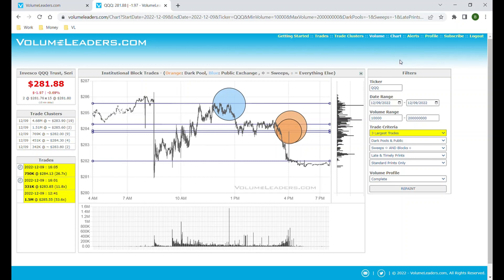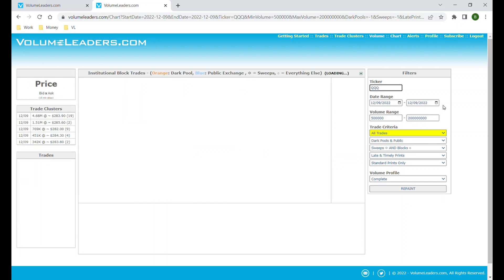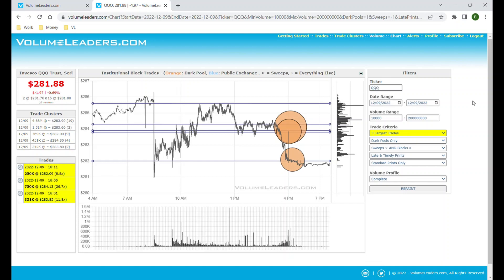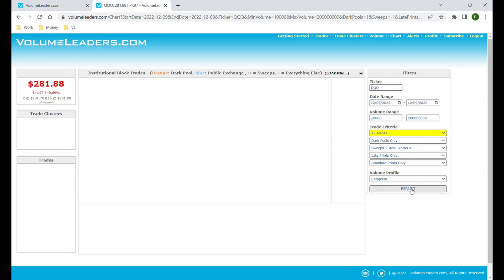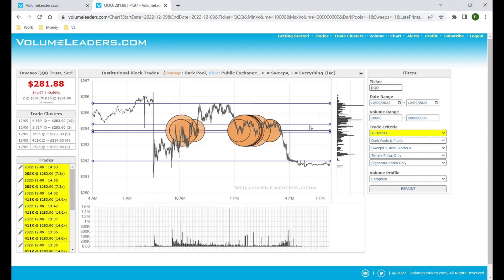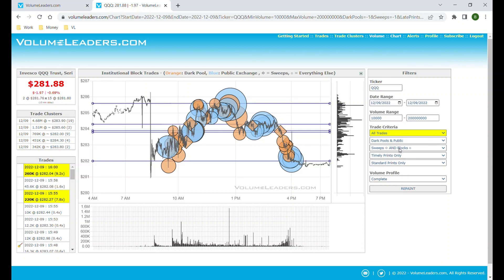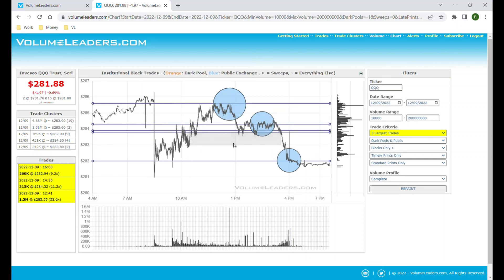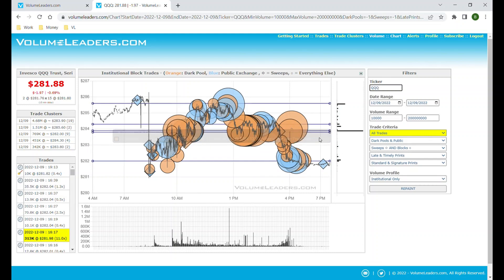How To Interpret Charts on Volumeleaders.com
This video describes how to interpret and customize charts on Volumeleaders.com

Volumeleaders.com does not provide trading or financial advice.

Trading involves sufficient risk.  Manage your risk appropriately.